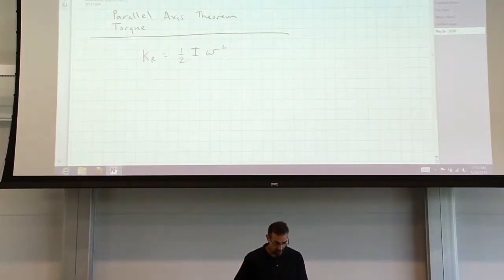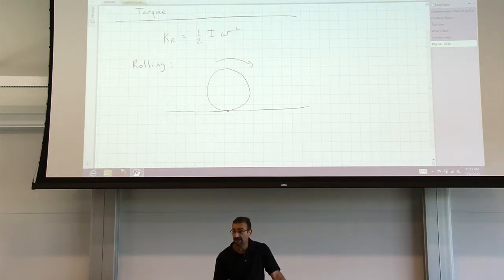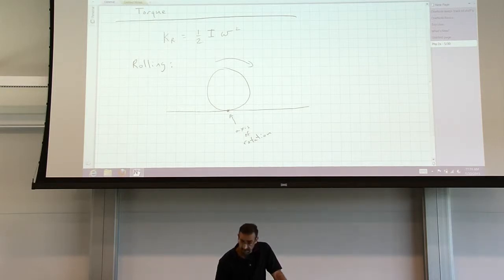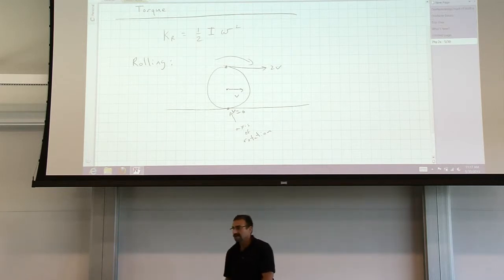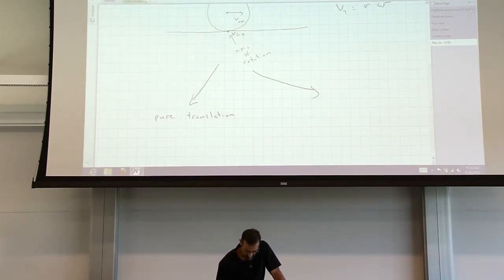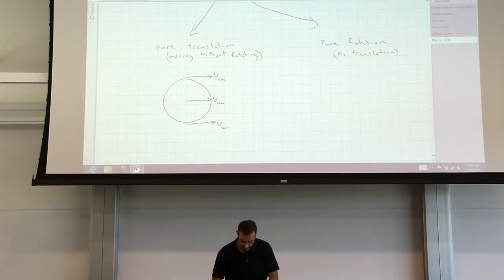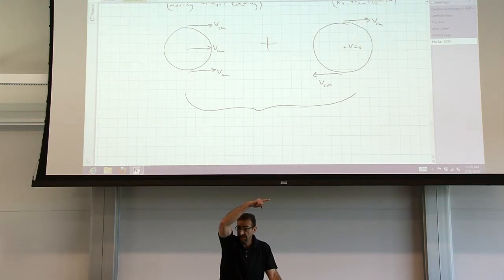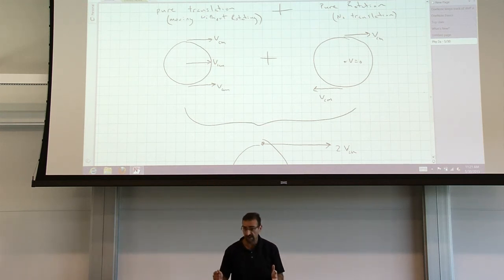06 10 rolling 05 30 pt1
Introduction to rolling motion